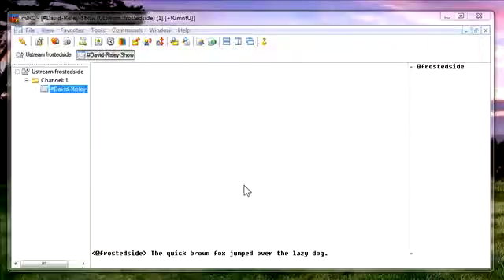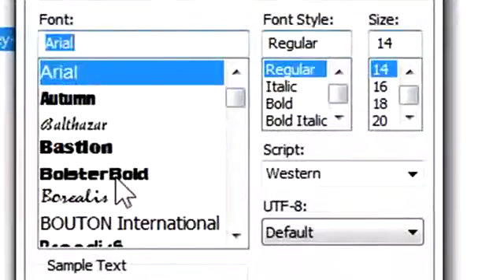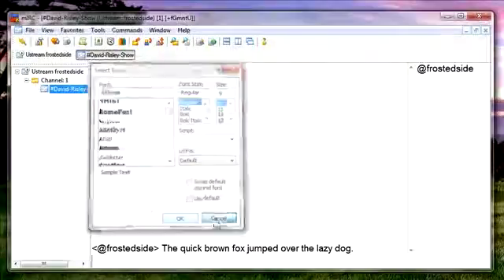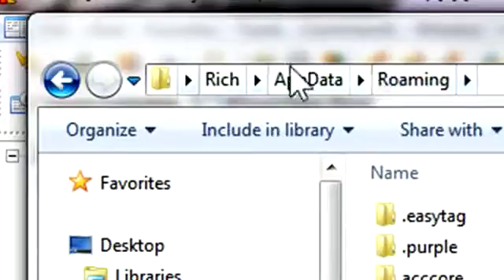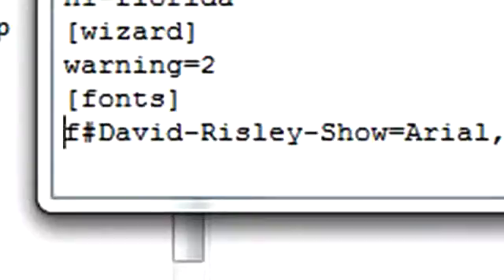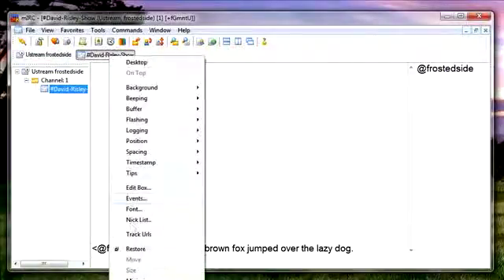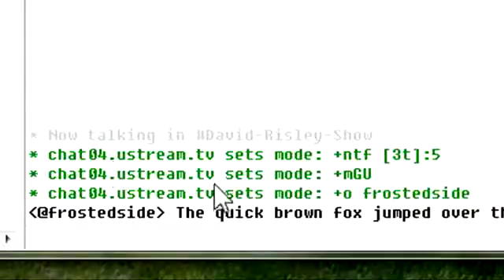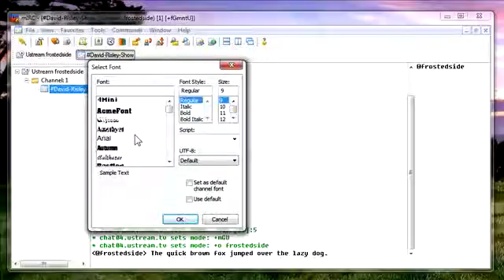Getting The Fixedsys Font Back in mIRC (Vista/7)